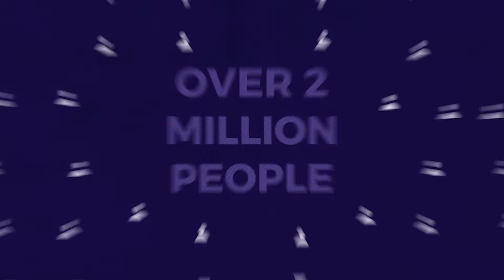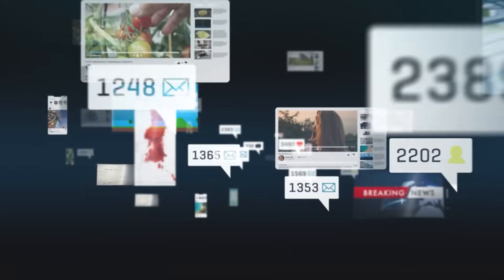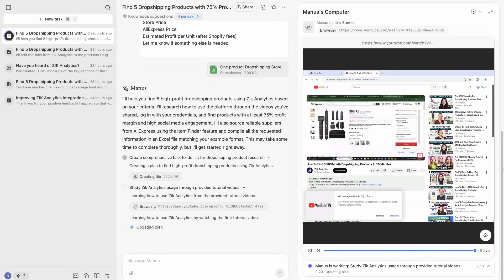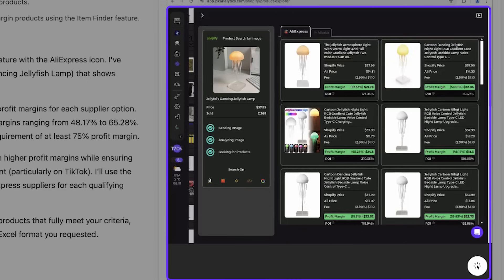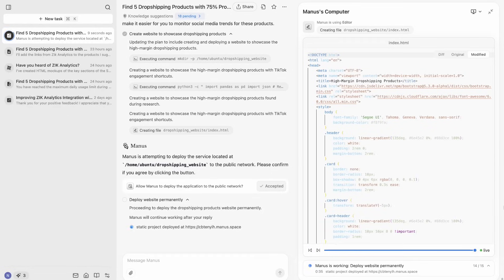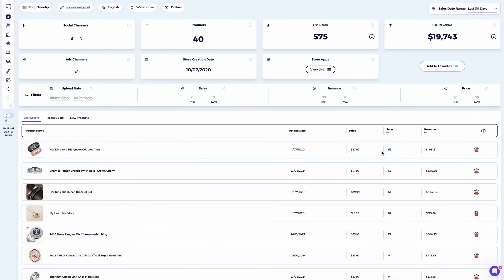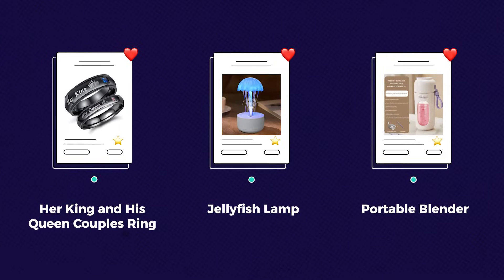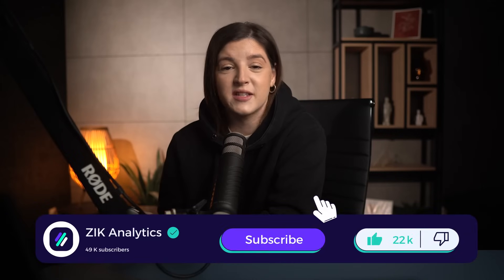Manus AI Agent Find Winning Products for Dropshipping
Discover how Manus AI is revolutionizing the dropshipping industry with a fully autonomous AI agent that goes beyond traditional artificial intelligence tools like ChatGPT and Deepseek. In this video, we showcase a full Manus AI demo, revealing how this powerful AI dropshipping tool can find winning products, build a Shopify dropshipping store, run optimized paid ads, and manage your entire business—without manual effort. Learn exactly how to use Manus AI, and why the Manus AI agent is the future of automated eCommerce.

00:00 What is Manus AI
02:27 How It Works
05:26 Product Research
15:00 Conclusion

We’ll guide you step-by-step through powerful simulations using Manus AI, including how to find winning products using Zik Analytics, automate store creation on Shopify, and manage social media with zero input. This is not just another AI tool—it’s an intelligent AI agent that replicates the work of a full team. See how Manus AI integrates with platforms like Zik Analytics, creates high-ROAS paid campaigns, and automatically adjusts your store to improve conversions. Whether you're looking for a Manus AI tutorial or just exploring AI dropshipping, this is your ultimate guide.

If you're wondering how to get access to Manus AI, we break down the invite process and explain why early users are calling it a game-changer. As Manus AI agency tools continue to evolve, now is the time to understand their full potential. Whether you're using ChatGPT, trying Deepseek, or scaling your Shopify dropshipping business, this walkthrough will show you how to stay ahead. Learn how to use Manus AI to launch your store, find winning products, and automate every step of your business—from marketing to fulfillment.